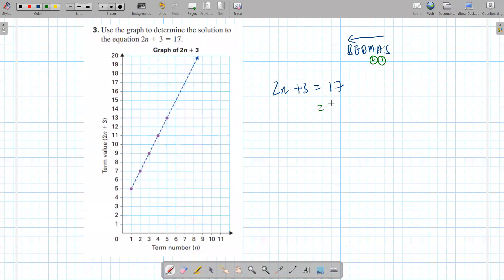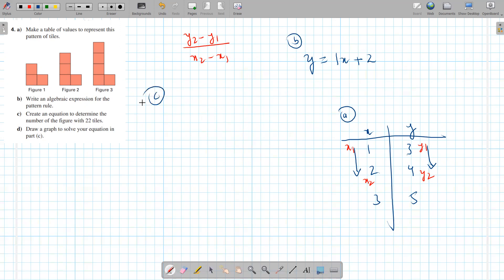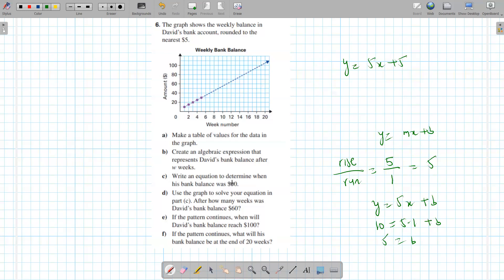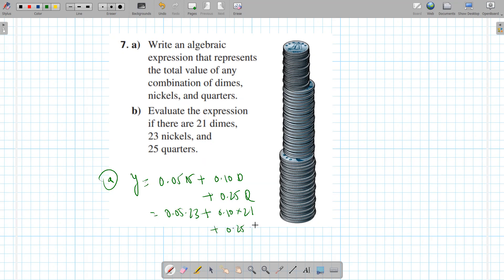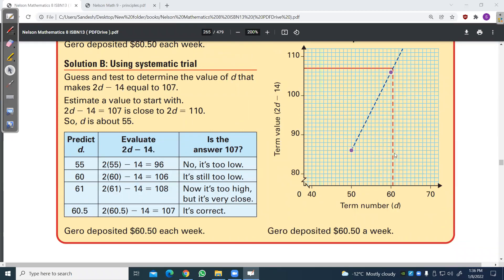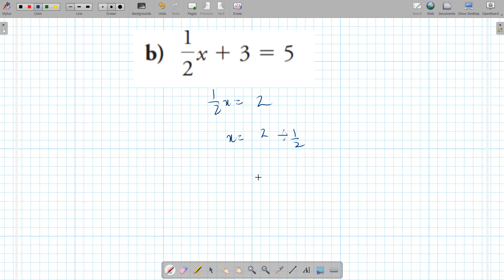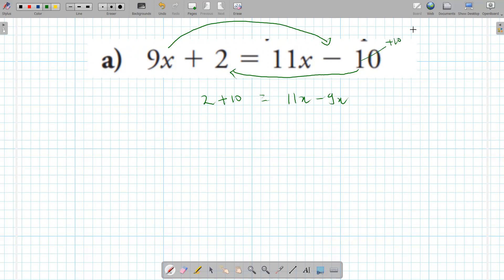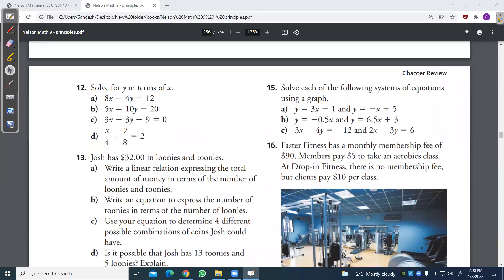Linear Equations 1